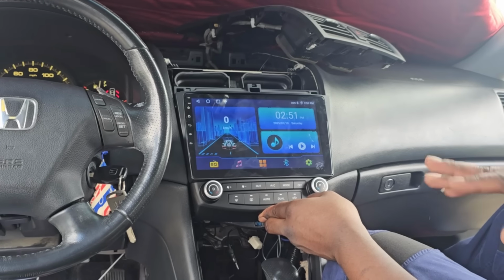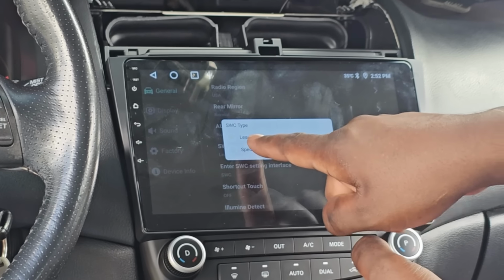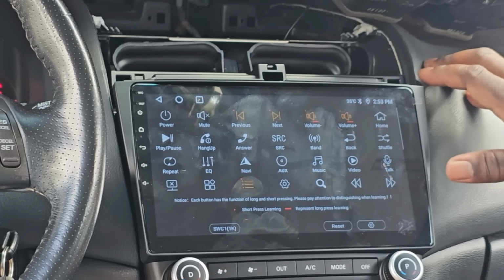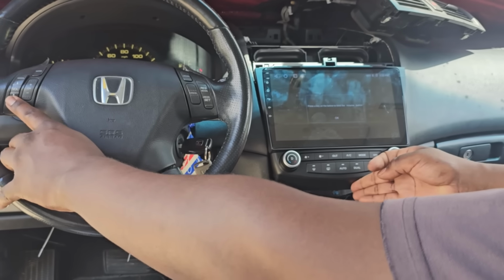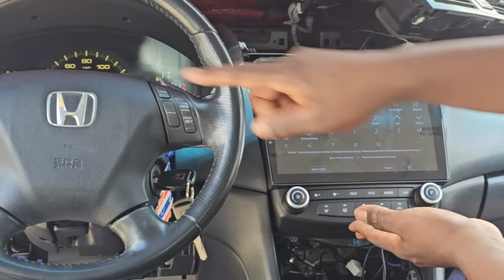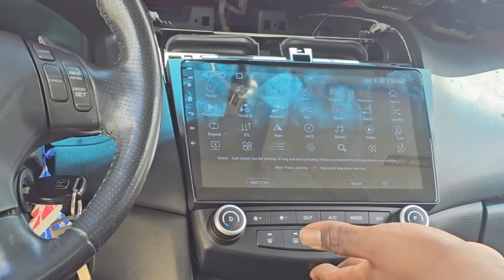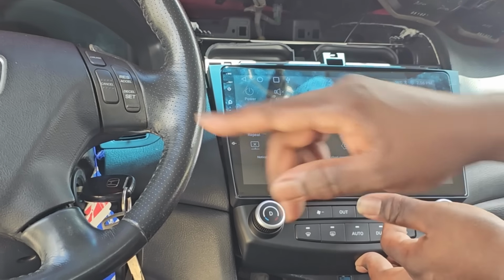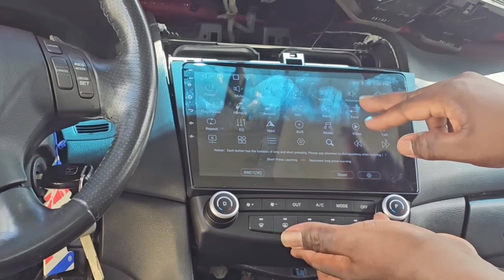7th Gen Honda Accord Steering Wheel Control Working with Android Head Unit (JOATD)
❤️PLEASE CONSIDER SUPPORTING My EFFORTS❤️

Being a 'Jack of all Trades' means constantly
mastering new skills and tackling fresh challenges.
My goal is to prove that with the right mindset, you
can manage any job. As this channel grows, so does
the scale of our projects. By joining our membership
program, you become a direct partner in our growth
funding the tools, materials, and research needed to
keep our content versatile, innovative, and always
evolving. ❤️Thank you all❤️

🔽OFFICIAL JOATD AMAZON STORE🔽

🔽Dorman 74015 Brake Pedal Pad🔽
🔽10.1" Android Touch Screen🔽
🔽AMP Kit 🔽
🔽MTX SUB & AMP🔽
🔽Honda Hazard & Passenger Indicator Switch Assembly🔽

⭐HELPFUL DOWNLOADS⭐
🔽7th Gen Honda Accord Service Manual🔽

⭐VIDEO DESCRIPTION⭐
This video was created to show you how to get your 7th gen Honda Accord steering wheel control to work with your new android head unit.

Perform these projects at your own risk. I provide no warranties,
and I am not liable for any injury, loss, or damage resulting from
the use of this information or tools. Please prioritize safety and
follow all recommended precautions before starting any project.